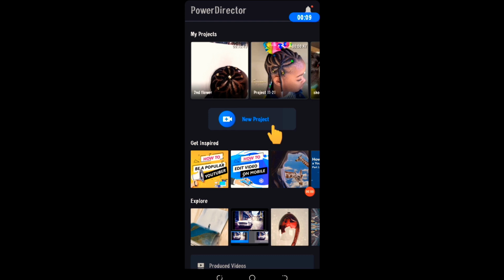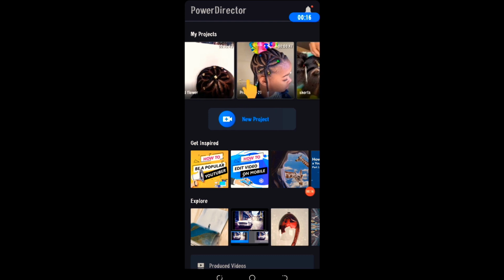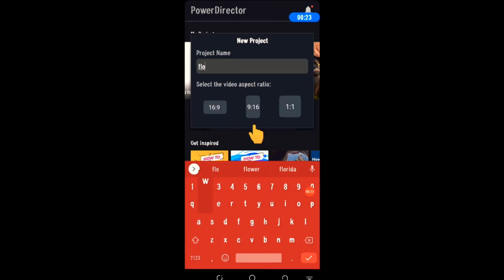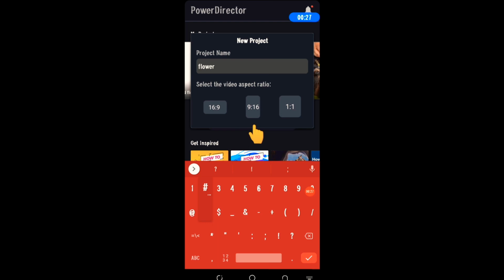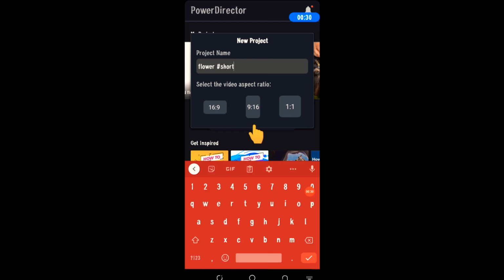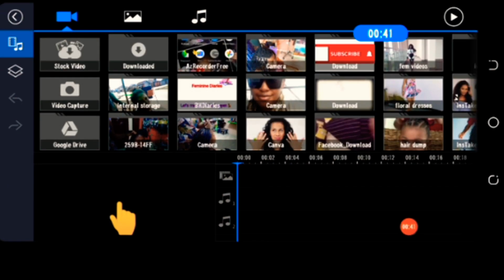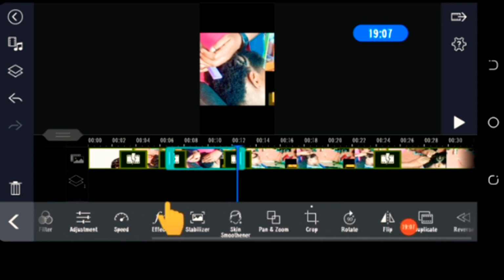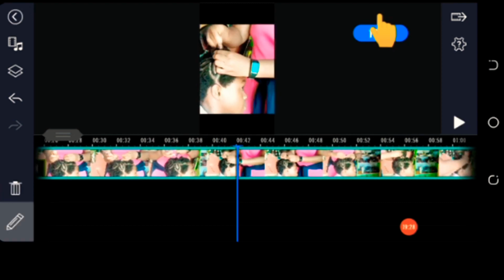How to make youtube shorts video from regular youtube video + All you need to know about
Tutorial showing how to make a youtube video from an uoloaded youtube video (Converting landscape to potrait video).
Everyone can make and upload a sorts video as there is no required no of subscribers for it, all you need are the requirements mentioned in the video.
I really think small youtubers should hope on this opportuinty especially if you have never had a video go viral. It is so satisfying to watch the numbers skyrocket!
If you are interested in my editing video on how i shot and edit on my phone, here is the link:
To watch the shorts video: